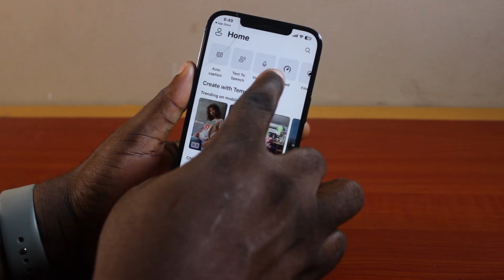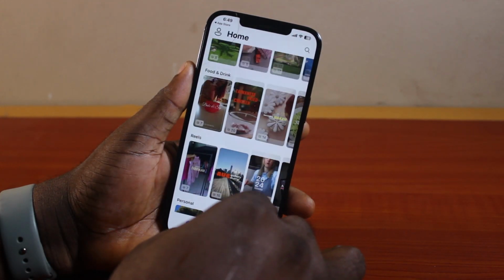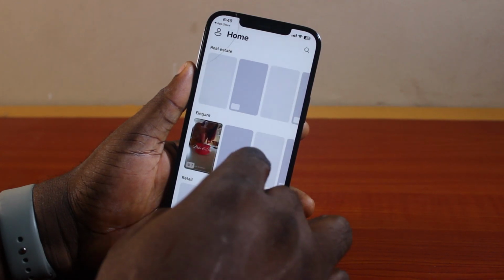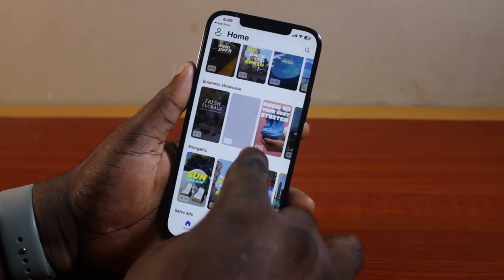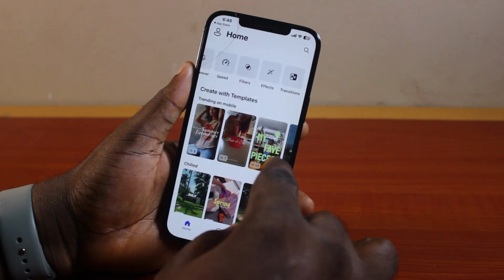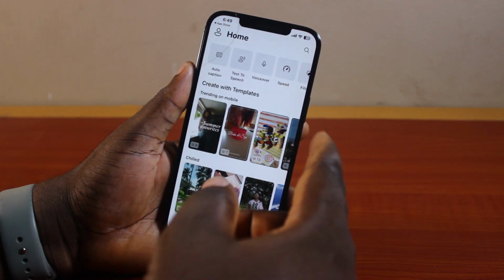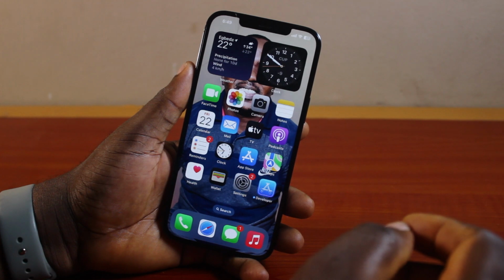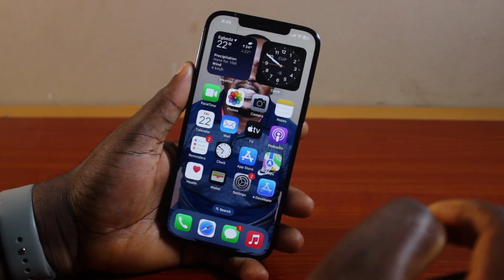How to Download ClipChamp on iOS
Cheap iPhone
Cheap Samsung Phone
Cheap Apple Watch
Cheap Digital Camera
Cheap YouTube Microphone
Cheap MicroSD Card